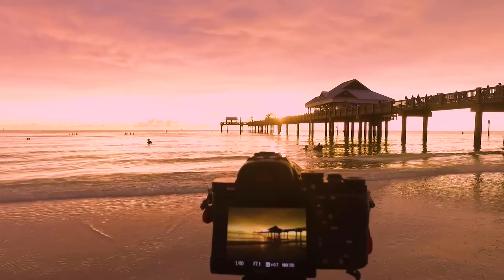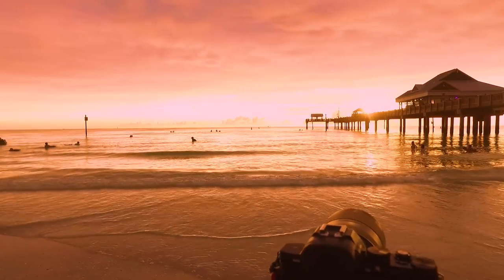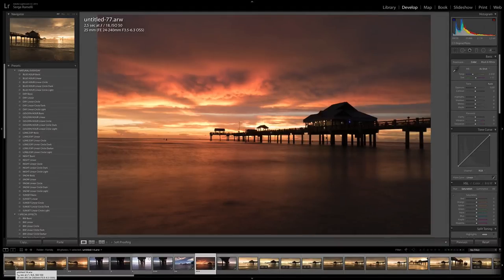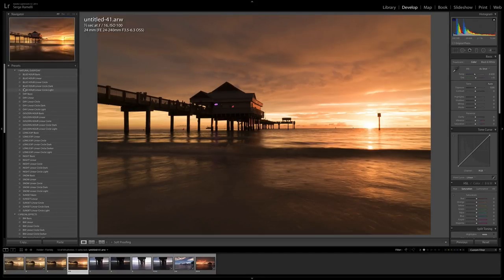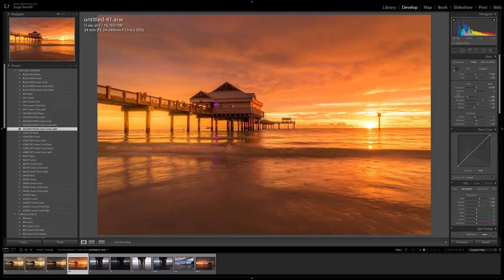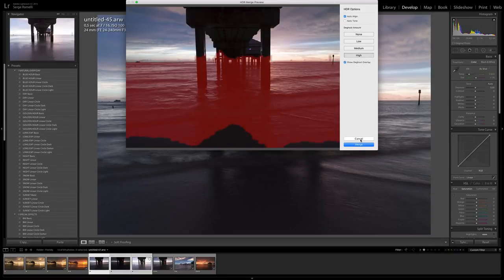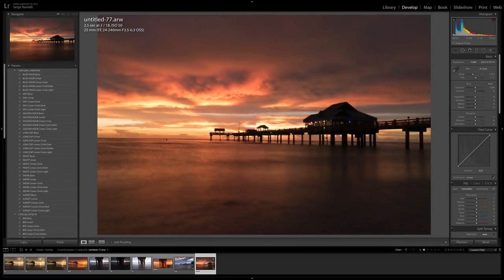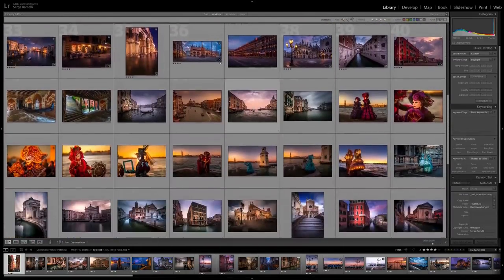My secret sauce for Landscape Photography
In this episode I show you a little walk I did in beautiful Clearwater beach and a Landscape photo that I took, I show you how I used my natural presets to retouch this photo in a few clicks.

Voila!

Contents:
00:22 Finding something to show
00:53 Framing the pier
01:30 To the left of the pier - 1/60 at f7/1 ISO 100
01:49 To the left of the pier - 0.5 sec at f/22 ISO 50
02:00 To the left of the pier - 1 sec at f/22 ISO 50 - burned
02:10 To the left of the pier - 0.4 sec at f/22 ISO 50 Focal 113 mm
02:15 To the left of the pier - 0.4 sec at f/22 ISO 50 Focal 28 mm
02:44 Under the pier - 0.5 sec at f/16 ISO 100 Focal 24mm
02:46 Under the pier - 1/8 sec at f/16 ISO 100 Focal 24 mm
02:51 Under the pier - 2 sec at f/16 ISO 100 Focal 24 mm
03:08 Framing the right side of the pier
03:27 Right side of pier - 1/25 sec at f/8 ISO 100 Focal 24 mm
03:31 Right side of pier - 0.6 sec at f/22 ISO 64 Focal 24 mm
03:34 little cool trick on shooting waves
03:47 Right side of pier - 1/30 sec at f/7.1 ISO 100 Focal 24 mm
03:51 Right side of pier - 0.8 sec at f/22 ISO 50 Focal 24 mm
04:00 Amazing sky
04:09 Amazing sky - 1/30 sec at f/3.5 ISO 80 Focal 24 mm
04:12 Amazing sky - 2.5 sec at f/18 ISO 50 Focal 24 mm
04:18 Lightroom - retouch magic using Presets
05:26 Golden Hour, Blue hour, Long Exposure, Night, Sunset presets in action
07:00 Lightroom - Golden Hour preset in action
08:06 HDR in Lightroom - deghost overlay explained
10:04 Lightroom final retouch -  Golden Hour Light
10:19 Free presets
10:35 Signature Presets
10:58 My Venice Book photos - workflow